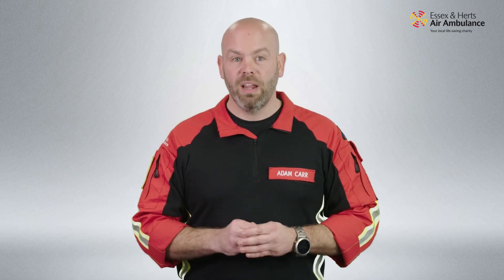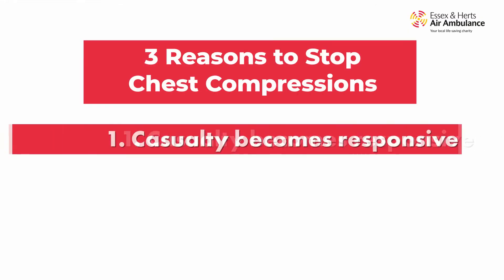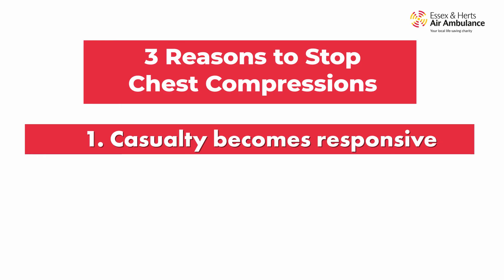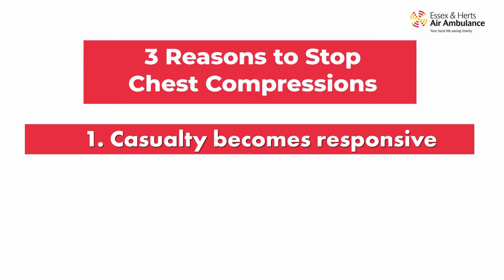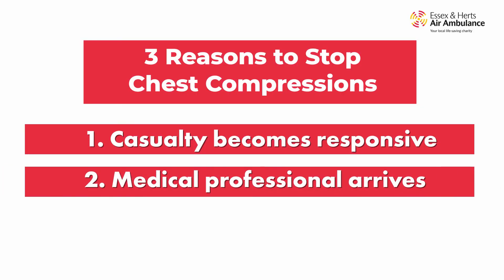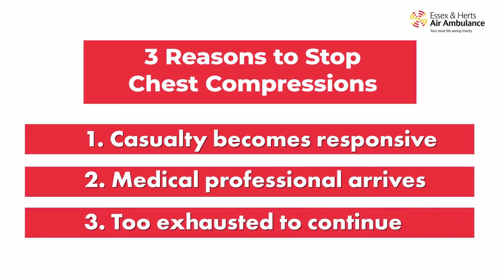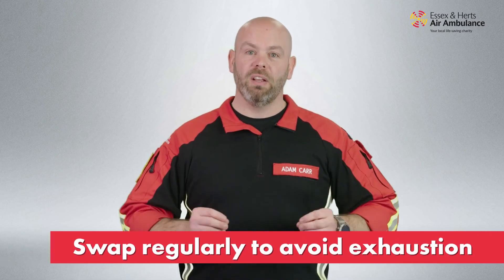Defibrillator Demystified: Automated External Defibrillator (AED) Essentials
Demystify the defibrillator with our step-by-step video guide. Understand the importance of AEDs in saving lives during sudden cardiac arrests. Learn how to use this powerful tool with confidence, ensuring a quick and efficient response in critical situations. Our video will empower you to use a defibrillator with confidence and effectiveness.